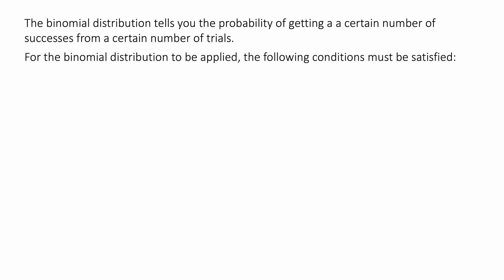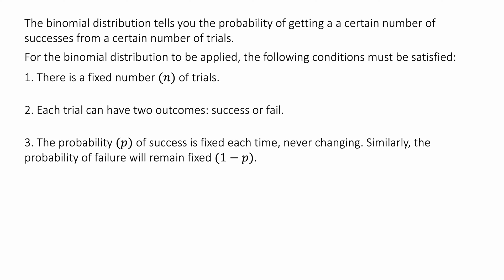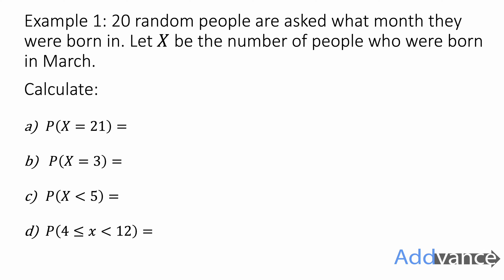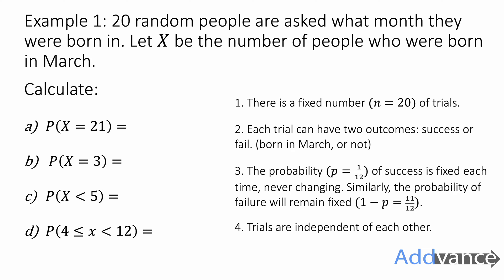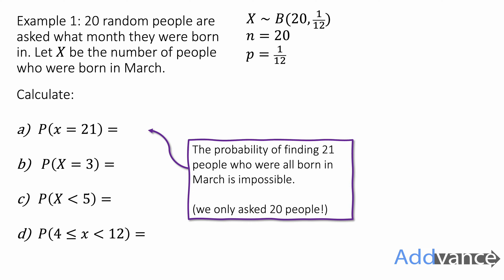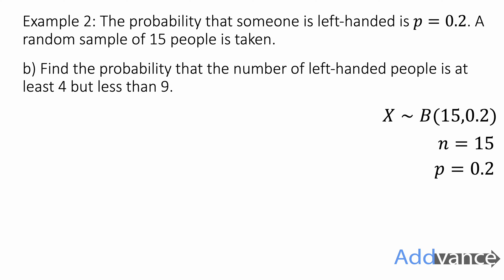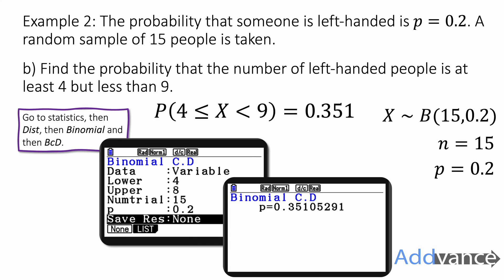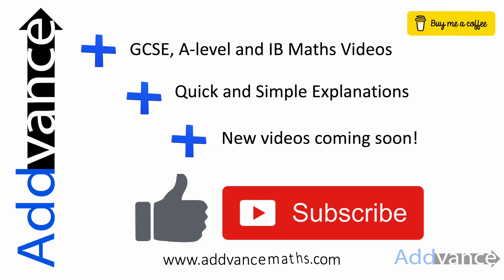Binomial Distribution Explained! with the Casio CG50 GDC | IB Maths | Addvance Maths 😊➕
Learning how to calculate the binomial distribution using the Casio CG50 graphing calculator!